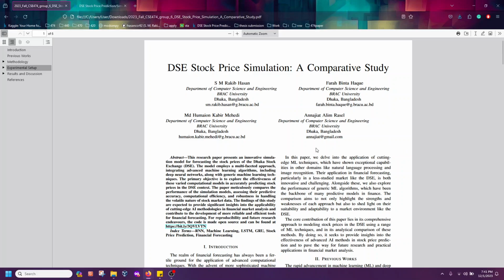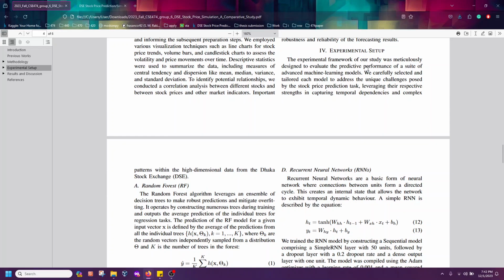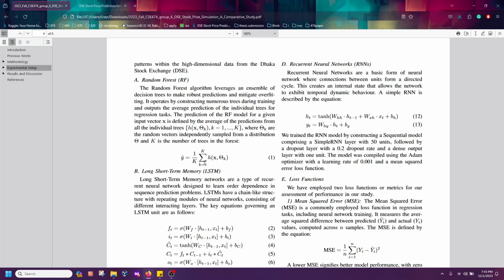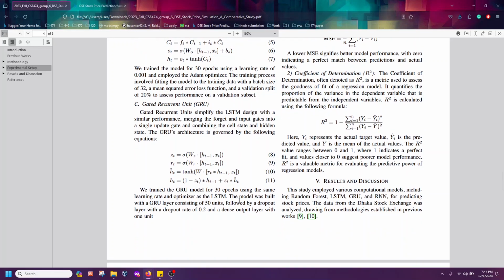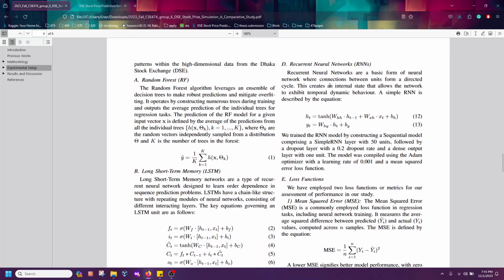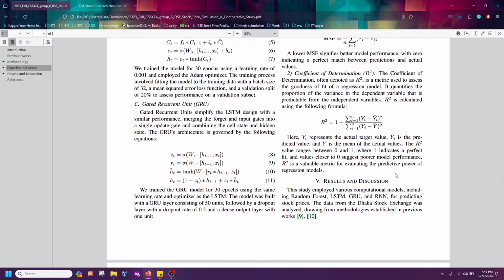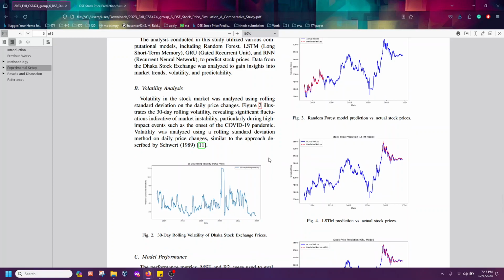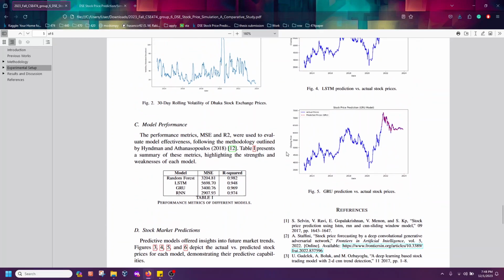Submission 5- 2nd draft